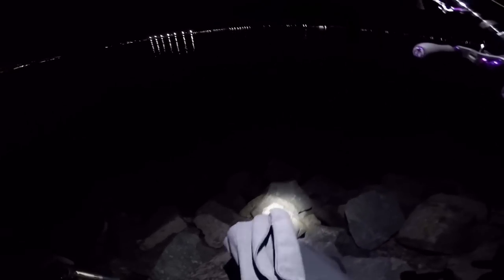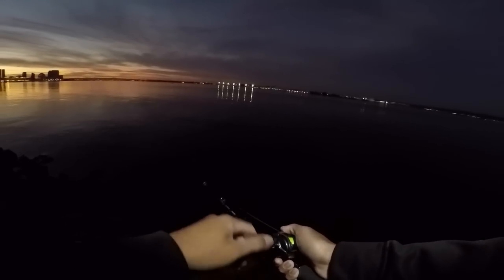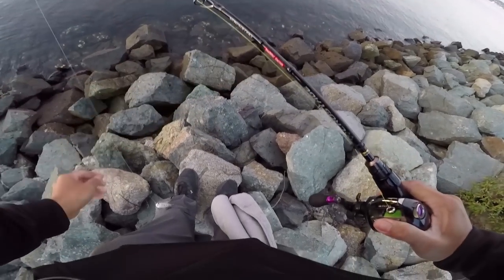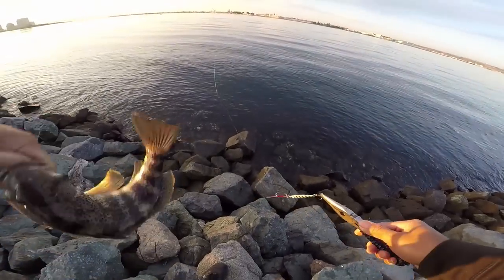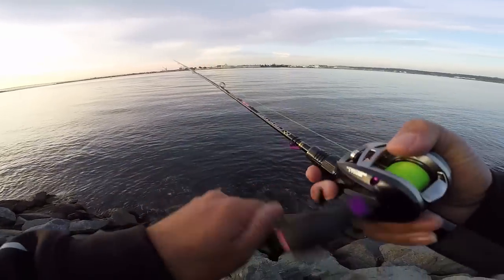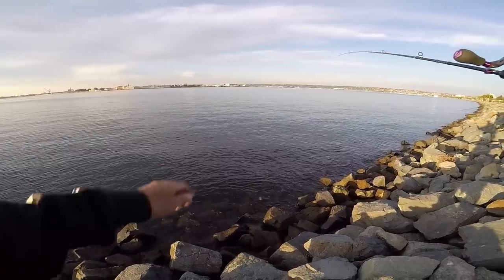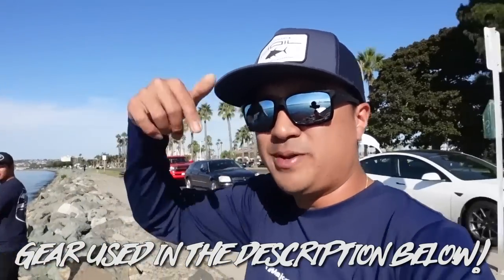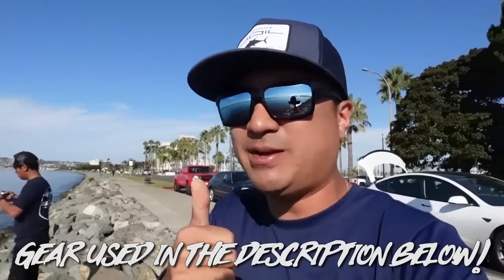Does The Color of Your Bait Matter? -- Major Craft JigPara Micro (San Diego Bay)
Do you think color matters?
- Bearz G.

- Rod & Reel –
● Major Craft Crostage Micro Jigging 7'6'' CRXJ-B762MJ/S + Daiwa Alphas SV 105
-- Daiwa J-Braid x8 - Chartreuse - (15lb)
-- Seaguar Red Label Fluorocarbon Leader - (12lb)

- Terminal/Lure -
● Major Craft JigPara Micro - Zebra Glow (15g)
● DUO Realis Pencil 85 - White

Awesome brands...

Sick videos...

Dope beats...

● Sony ZV-1
● Jobi GorillaPod